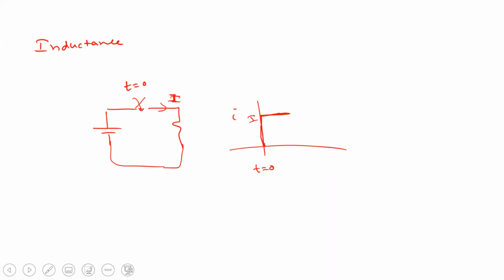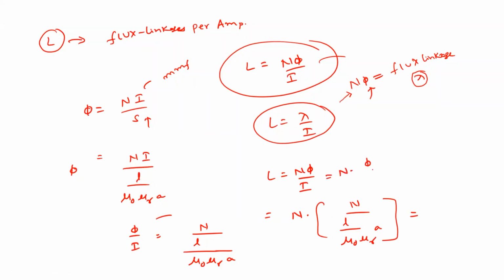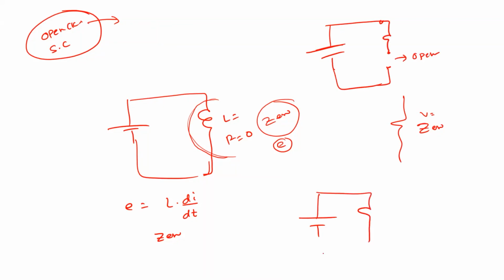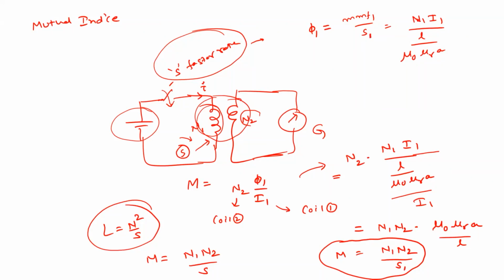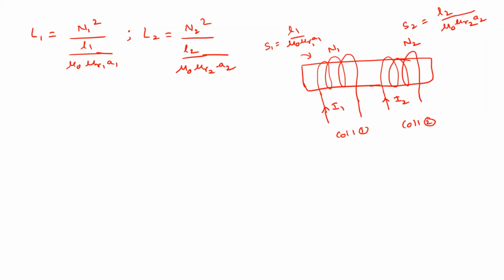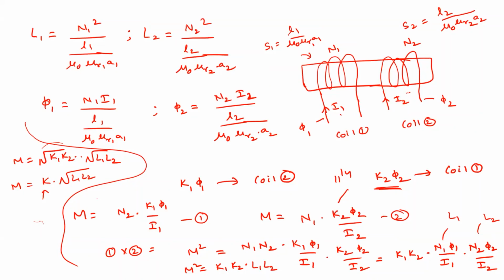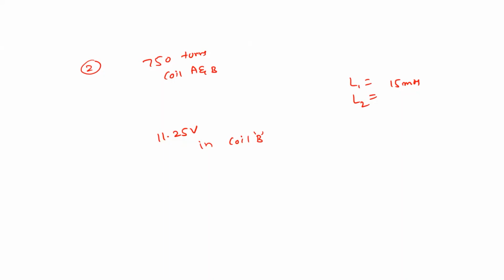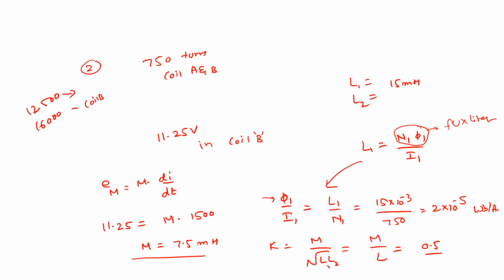Basic Electrical Circuits, Circuit Theory, Network Analysis: Self and Mutual Inductance :: L7